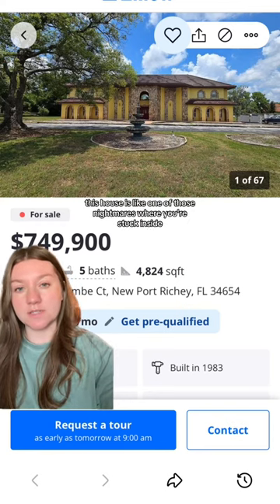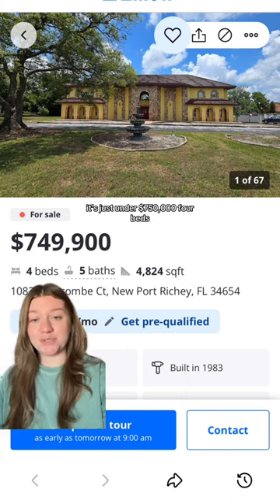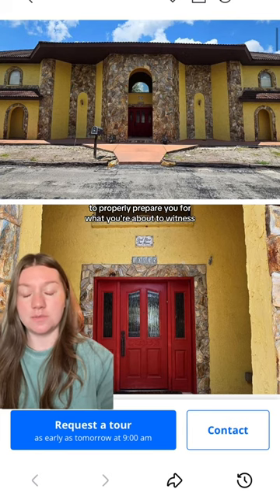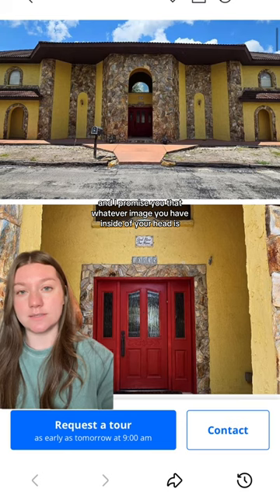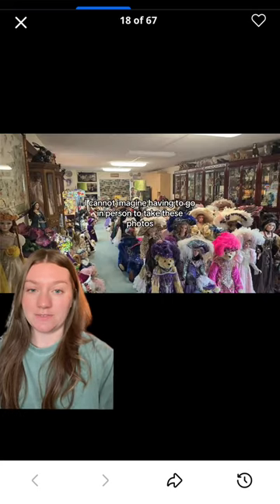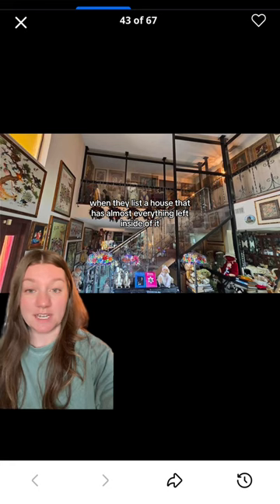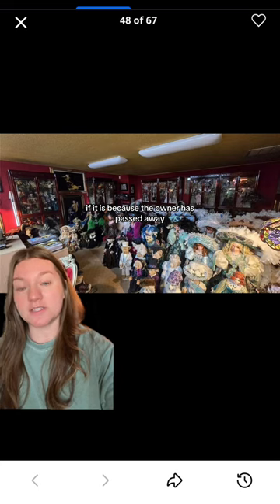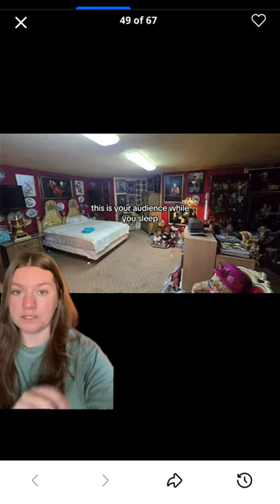Creepy Zillow Listing